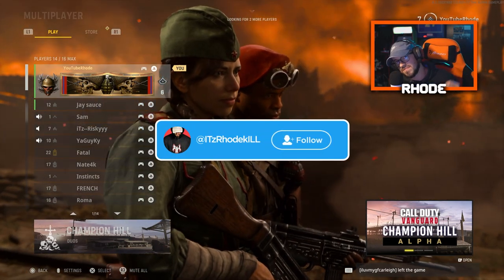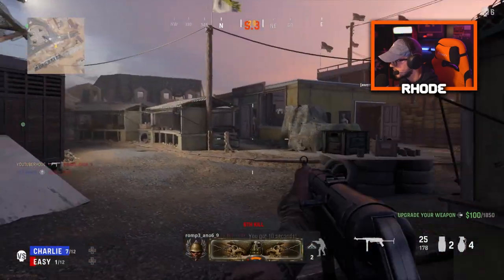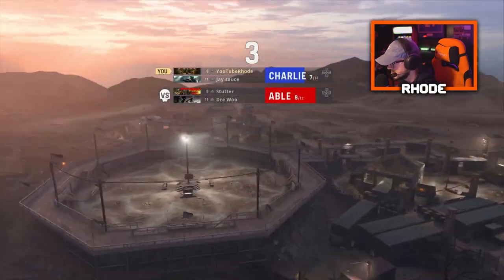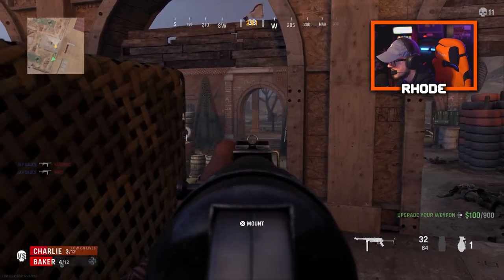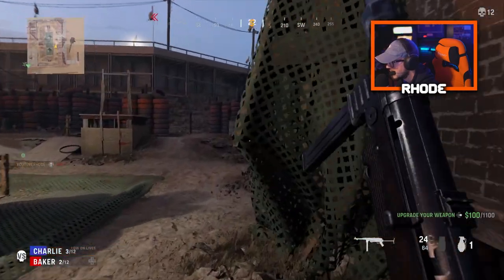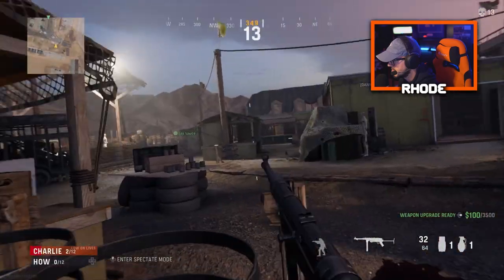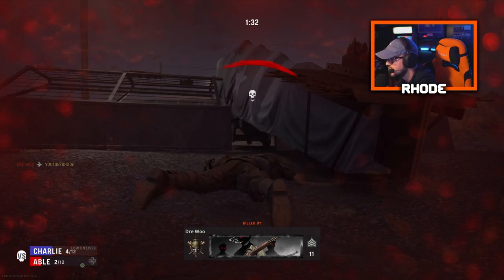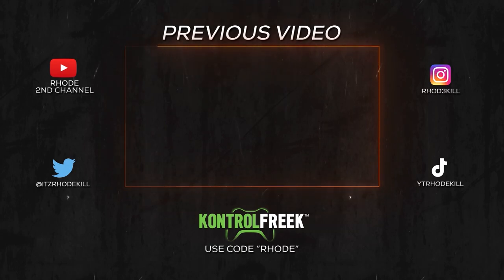The MP40 in Vanguard is UNREAL! (Call of Duty Vanguard Champion Hill Gameplay with MP40)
Using the MP40 in Vanguard! Best MP40 Class Setup!